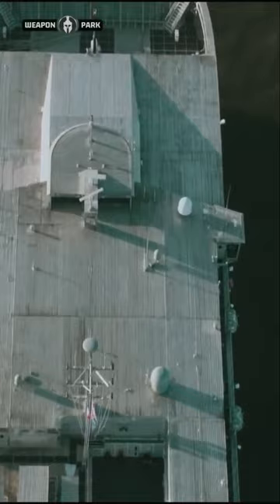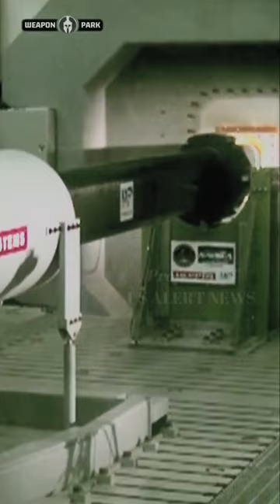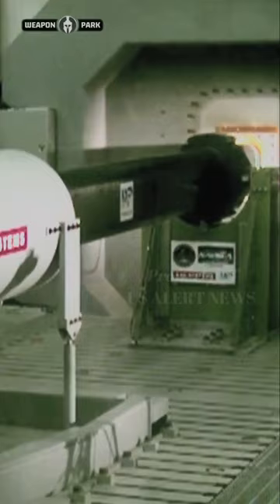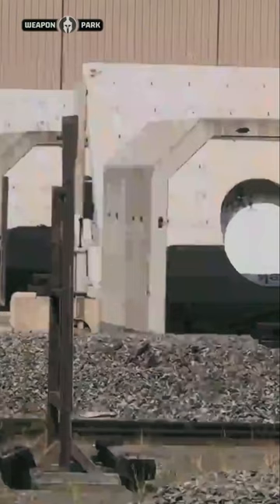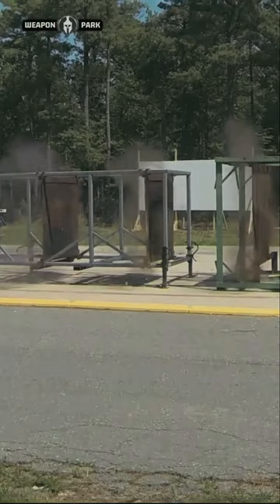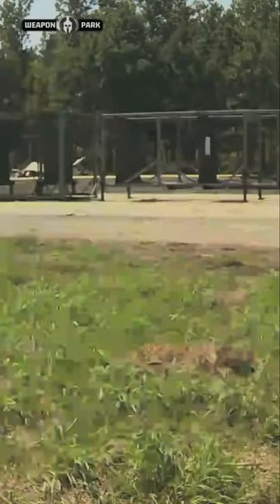The Most Powerful Weapon In The World (railgun)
Note! All Information Shared on The Video Are Not Completely Accurate.